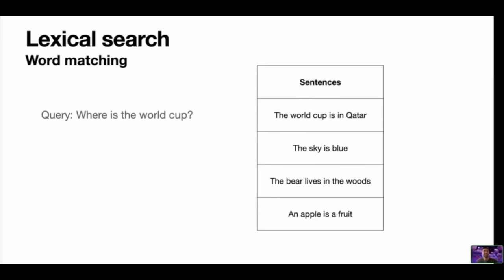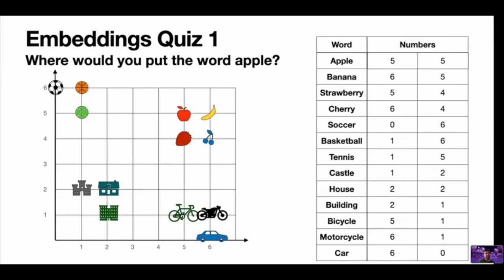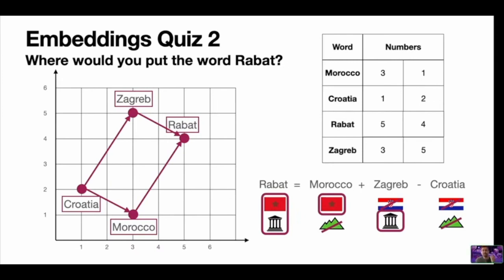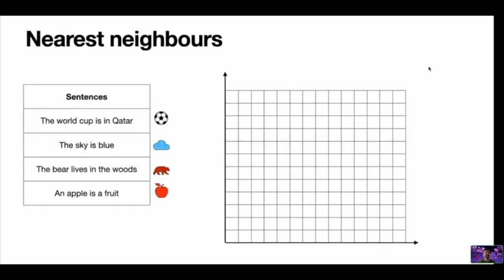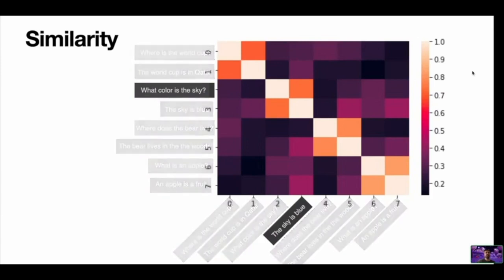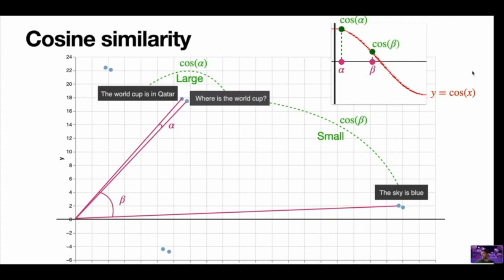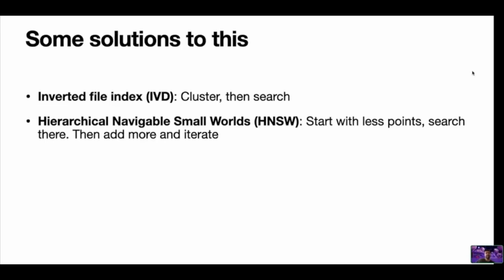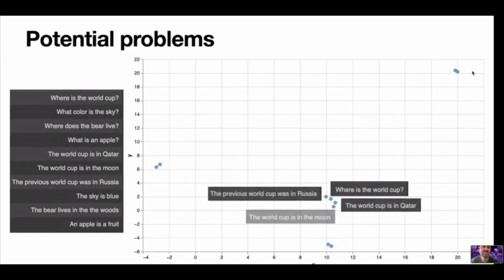CohereAIHack: Introduction to Semantic Search by Luis Serrano [Pre-recorded]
CohereAIHack hackathon challenge participants to develop a solution that leverages Cohere's multilingual embedding to enhance communication, collaboration, and creativity among individuals and organizations.

Prizes: $2300 + 6500 Cohere API credits

This event is brought to you by AISaturdays Lagos and Cohere AI, in collaboration with AISaturdays Ibadan, AISaturdays Abuja, Arewa DataScience, CMU Africa Data Science club, Nithub Innovation Hub (co-located at the University of Lagos), University of Ibadan, and E-Health4Everyone.